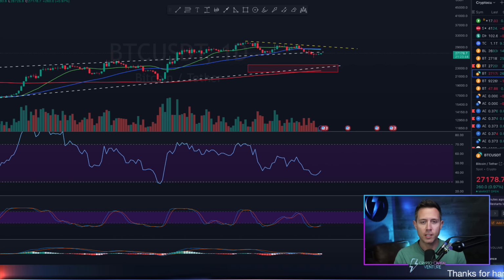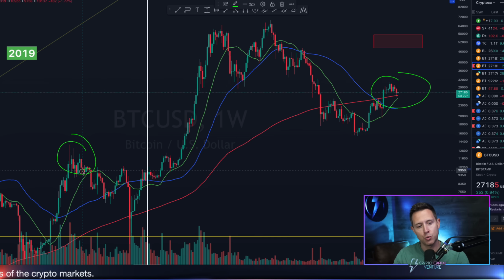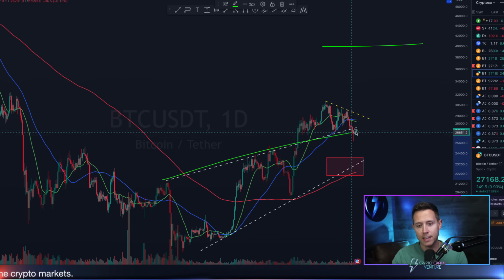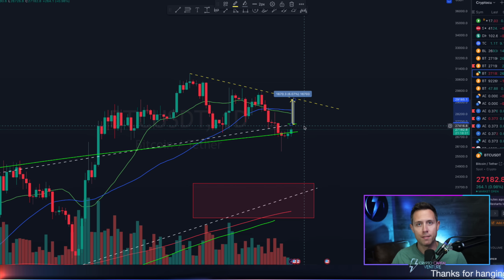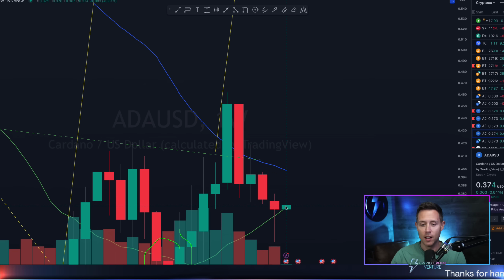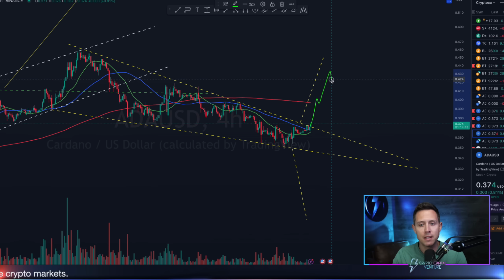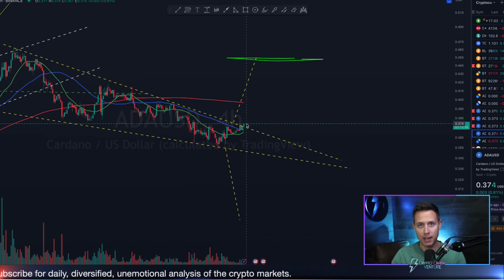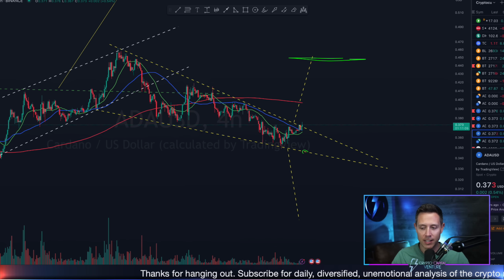BITCOIN Pressure Builds! This CARDANO Move Could Change Everything!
Bitcoin momentum pressure builds up on the btc daily as Cardano eyes up a significant target on the short term that could have monumental consequences for ada.

Intro 00:00
Bitcoin momentum builds 00:30
Meaningful weekly bitcoin move vs. 2019 1:20
Short term targets for BTC price 3:00
Cardano a big deal on weekly 6:20
Short term target is important 8:30
ADA resistance in short term? 10:20